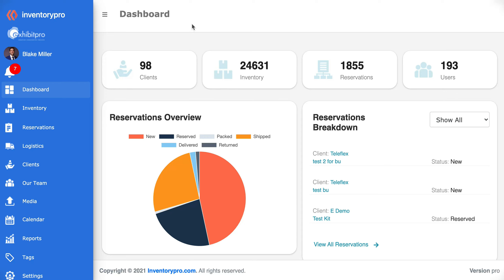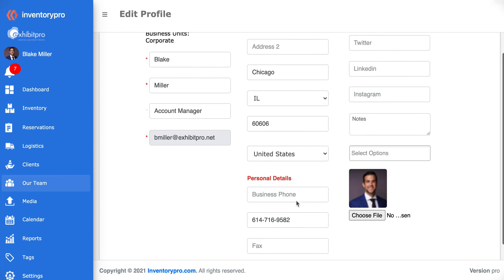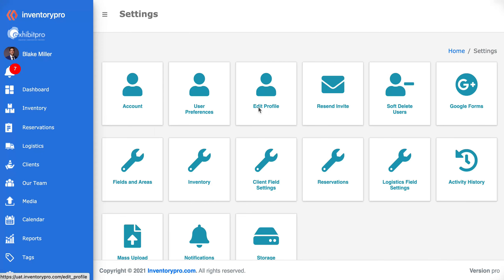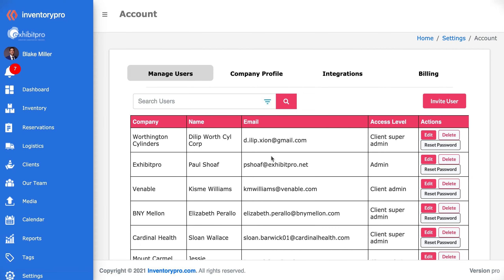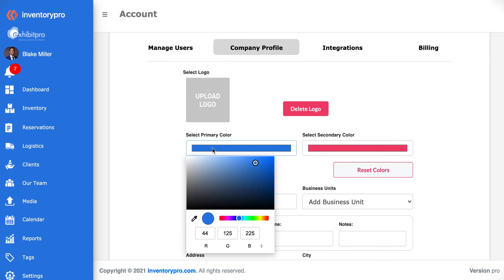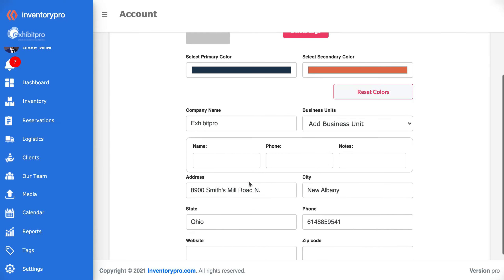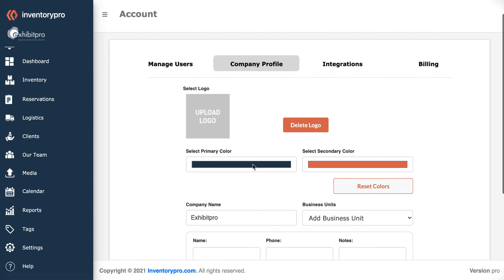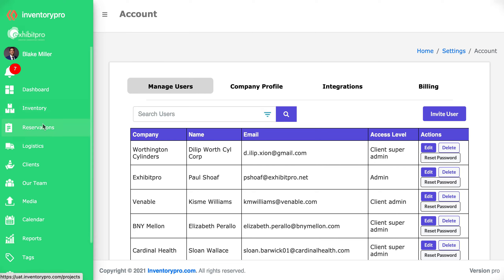Customizing User Account and Preferences for an Enterprise Account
View this short video to learn how to customize preferences on an enterprise account for time zones and format, brand colors and logo, and user details. To view other instructional videos, you can go